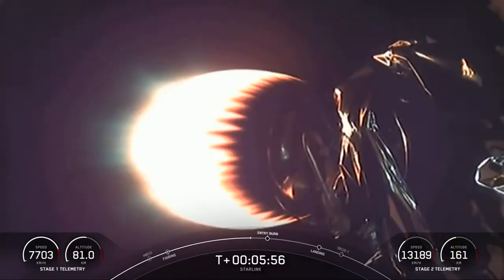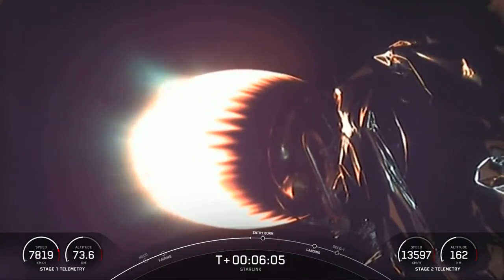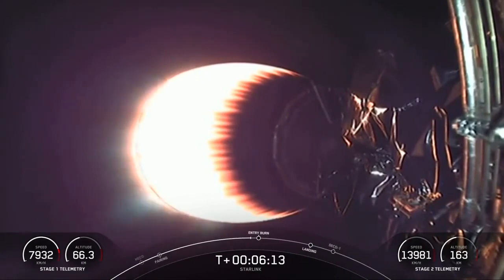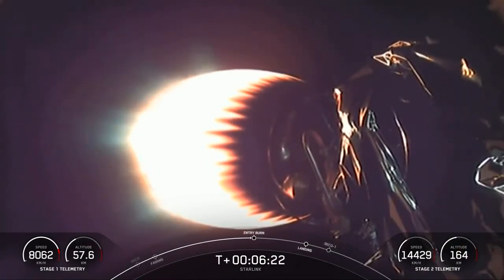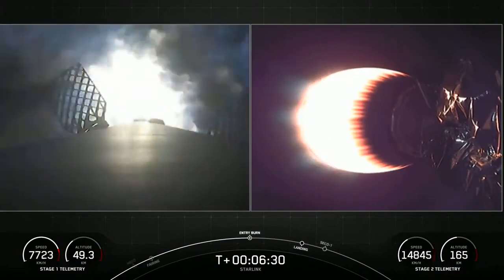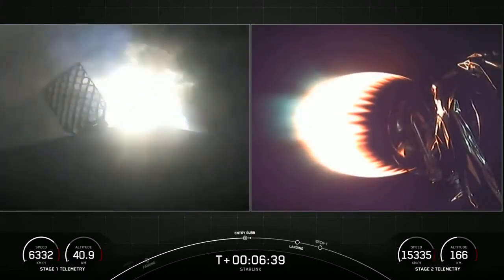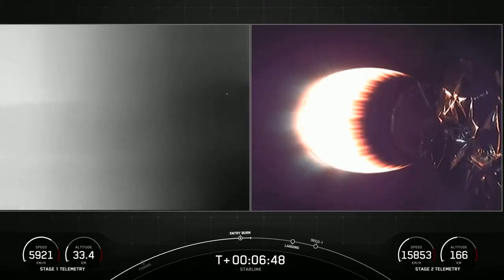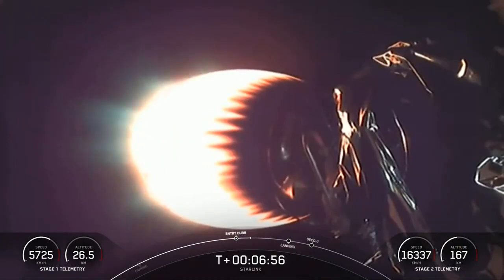See SpaceX's 21st 60-satellite Starlink launch, rocket landing too!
A SpaceX Falcon 9 rocket launched 60 new Starlink satellites on March 11, 2021 from Space Launch Complex 40 at Cape Canaveral Space Force Station. Minutes later, the rocket's reusable first stage returned to Earth for its sixth landing, touching down on SpaceX's "Just Read the Instructions" drone ship. -- Full Story

Credit: SpaceX